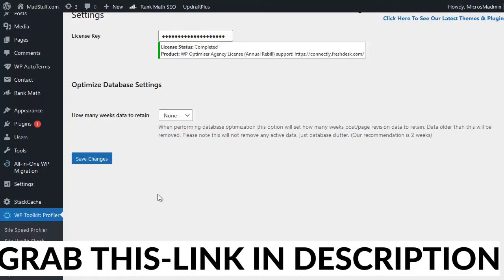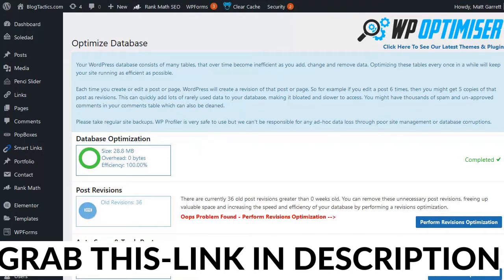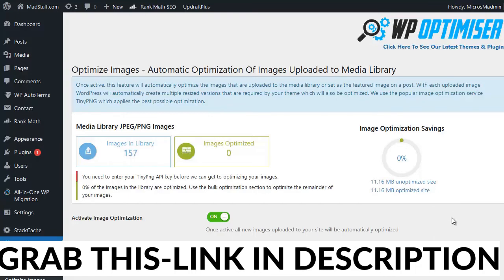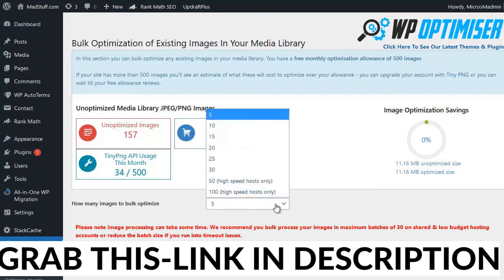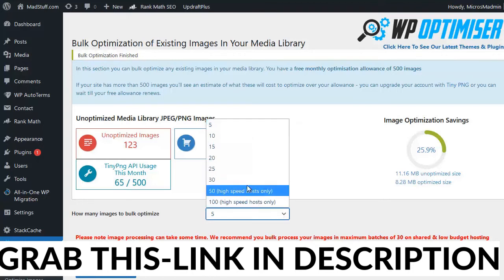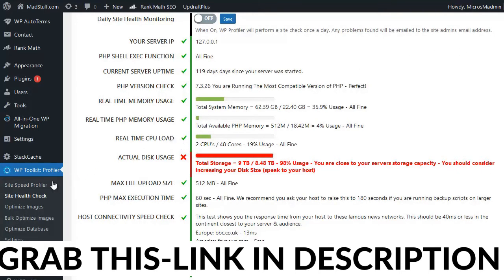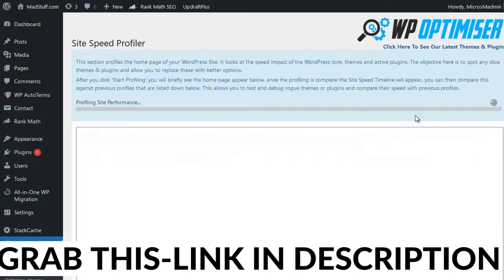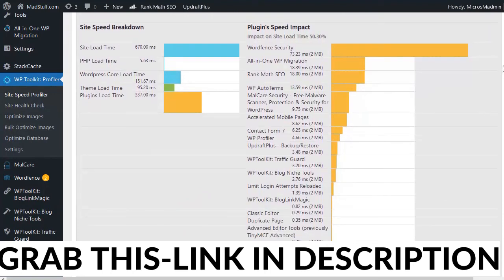WP Profiler Tutorial:Profiler Has Already Been Proven To Increase Load Speed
Tired Of Writing Post After Post, Only To Have Google Ignore Your Blog?
These 3 Simple Steps Could Instantly Boost Your WP Blog’s Speed By 500%
Faster Site = Higher Rank, More Traffic, & Return Visitors!

WP Profiler Has Already Been Proven
To Increase Load Speed By Up To 497%

Have you ever tried searching Google, finding the site you need… only to abandon it within seconds because it’s loading slowly.

We all do it!
Your site has one chance to make a good first impression. If you fail, people will move on to the next site and never come back.

In fact…

More than 50% of visitors will instantly leave a site that takes more than 3 seconds to load.

… and 79% of them will never come back!

Google knows this and they will penalize your slow loading site.

They want to provide the best search experience for their users and that means pushing slow sites down the ranks.

It’s Not (Just) About The Money
If you are using your blog to sell products or generate ad revenue, then losing rank and bleeding visitors will obviously hurt your bottomline.

However, it doesn’t matter whether you are blogging for a living… for extra income… for fun… or for a good cause…

You always want readers to have a good experience, so they’ll come back again and again to enjoy the content you have worked so hard on creating.

That said, there are many benefits to having a fast loading WordPress blog.
You’ll rank higher in Google and other search engines
You’ll get more traffic and more return visitors
If you are buying Google Ads your clicks will be cheaper
All of which will translate into more clicks and more sales
And you’ll save money on hosting, disk space and bandwidth too.
It Doesn’t Have To Be Complicated Either
Until now, nobody has made it easy for you to fix the issues slowing down your blog.

That’s why people usually just recommend that you use a caching plugin.

Now caching is great and can really help speed up your site...

However, it won’t fix the problems, it will only mask them.

In fact...

Using Cache Before Profiling is Like
Adding A Turbo To An Overloaded Truck.